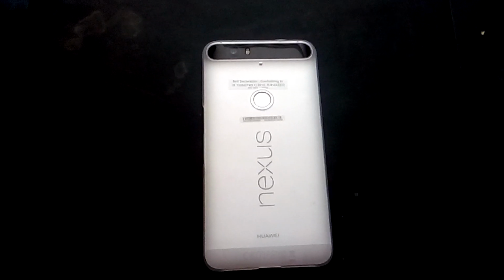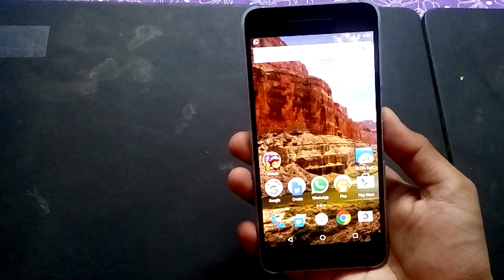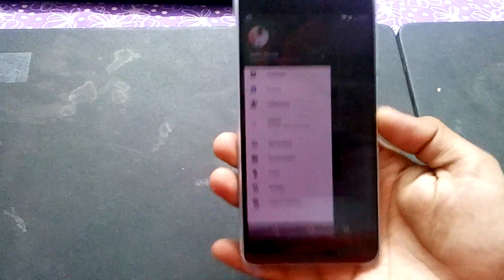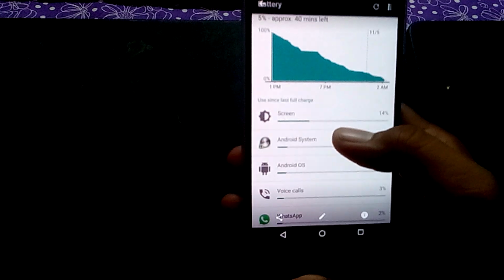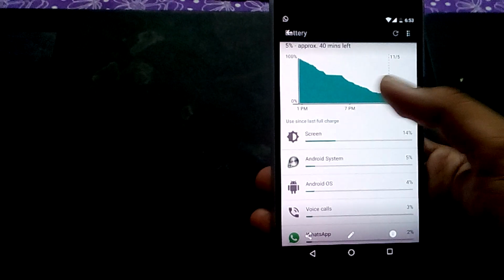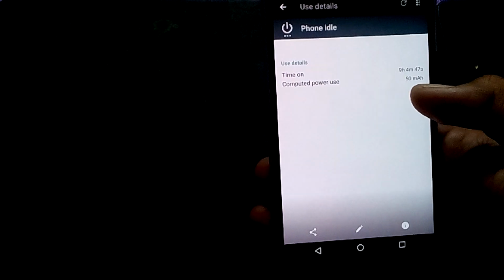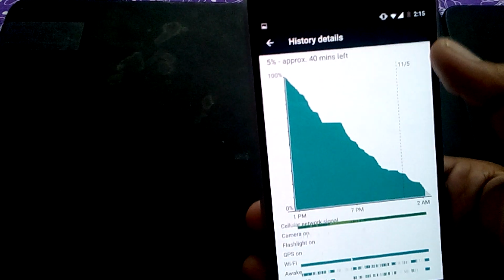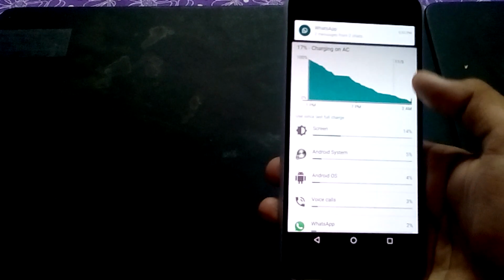Google Nexus 6P Battery Backup and Fast Charging on Indian Retail Unit 32GB Variant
The battery backup on Huawei Nexus 6P is great as per the heavy usage i am doing over it! I have been using Nexus 6P for quiet a while now and it is giving me great result!
As you can see by yourself it can charge the fully drained Nexus 6P in just 1 Hour and 20 Min and can give you a screen ON Time of anywhere around 3-4 hours depending upon the tasks you are performing on your Nexus 6P!